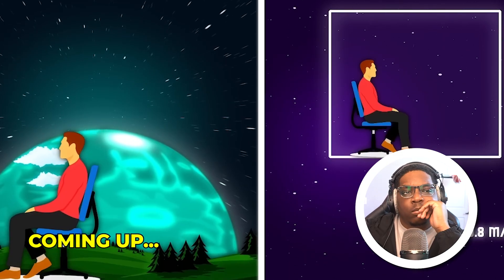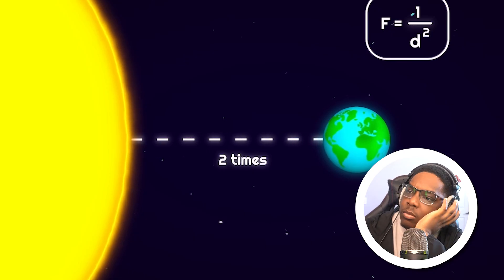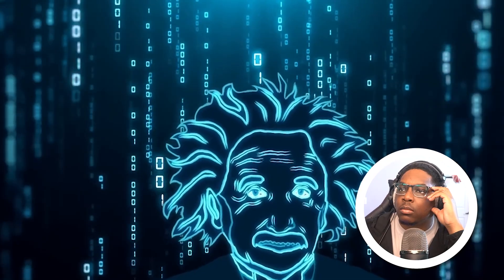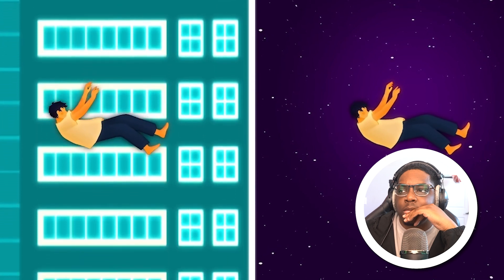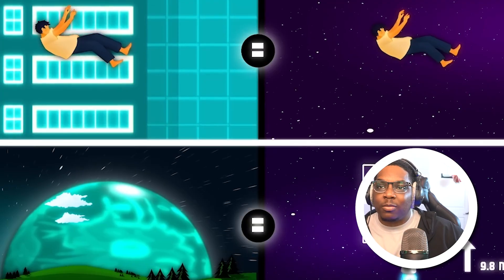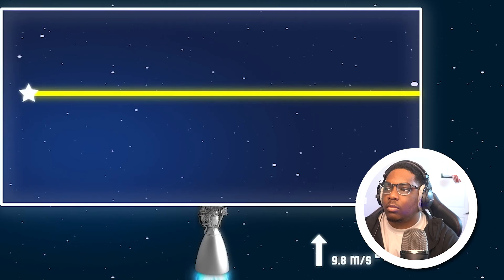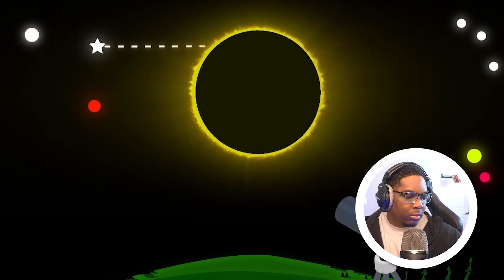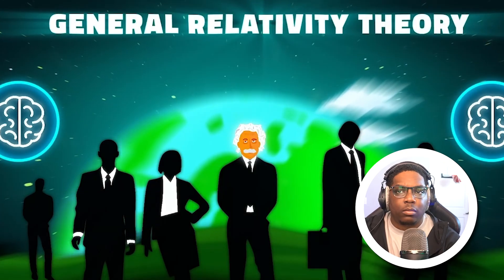Opto-Electronics Engineer Reacts To THE TRUTH On Why Light Is Effected By Gravity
A  new channel to bringing my engineering expertise to life!!

This is just the beginning—let’s explore the world of science and tech together!

0:00 - Accelerating in a Lift in Space vs. Gravity on Earth
0:30 -Newton’s Explanation of Gravity
1:02 -Einstein’s Theory vs. Newton’s Gravity
2:10 -Einstein’s Space-Time and Gravity
5:04 -Einstein’s Thought Experiment on Falling
7:00 - Gravitational Bending of Light
8:35 -Einstein’s Prediction and Observation
10:08 - Refraction and Light Curvature
11:28 - Space-Time Curvature and the Universe
13:06 - Einstein's General Theory of Relativity